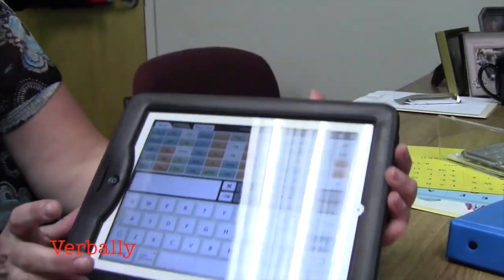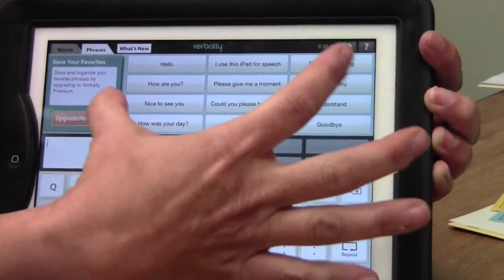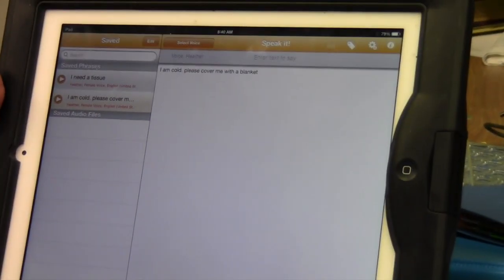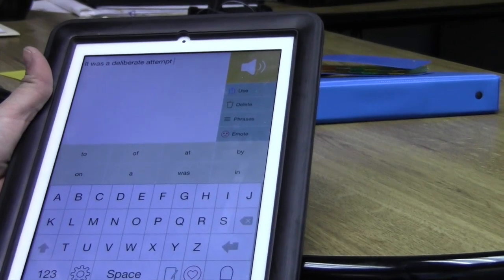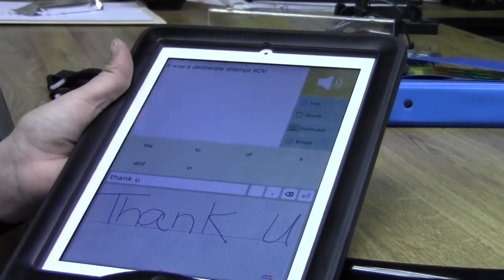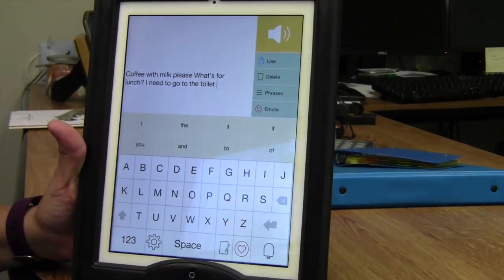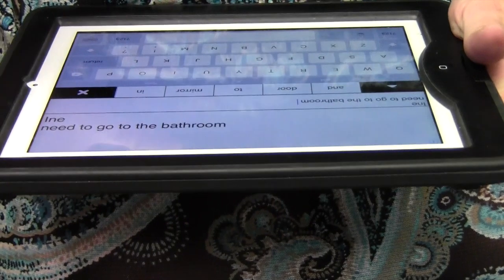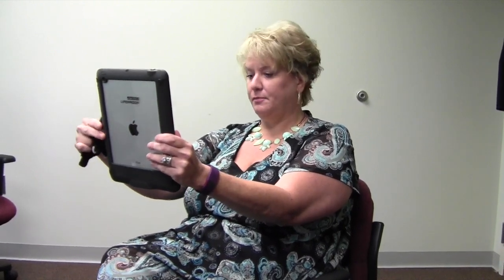Communication Apps for People with ALS on iPad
Alisa Brownlee discusses apps available on iPad to help people with ALS communicate.